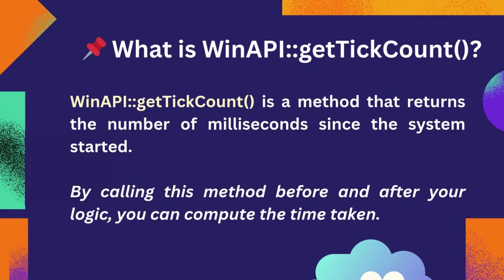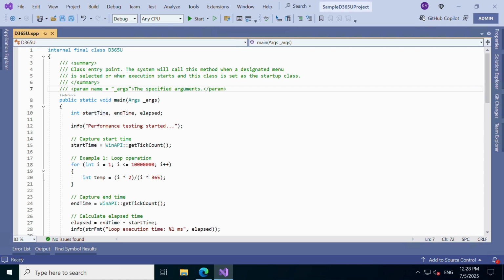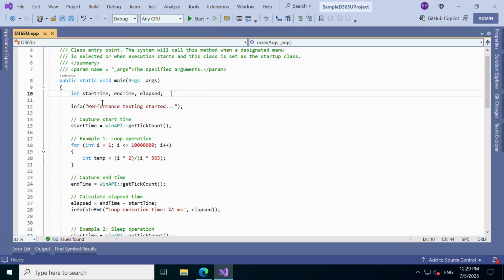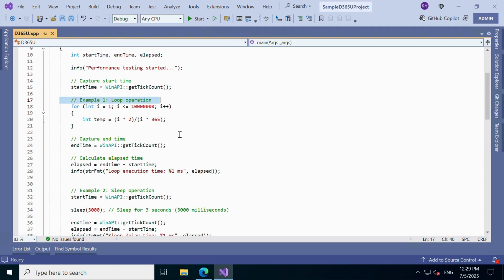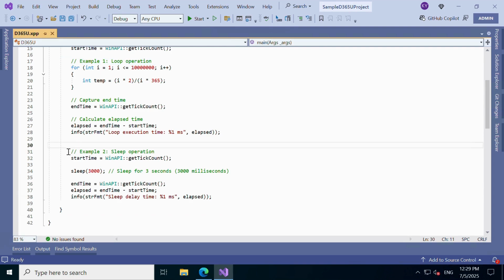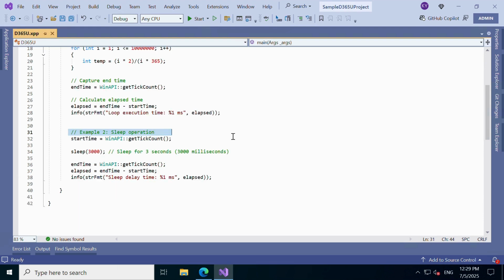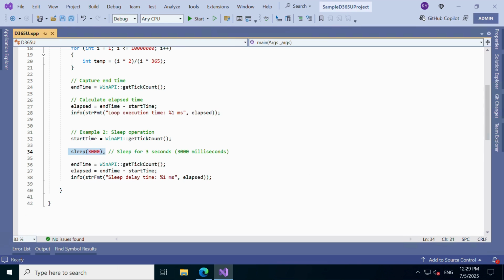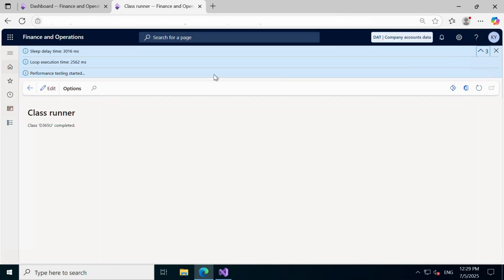🚀Measure X++ Code Performance in Dynamics 365 F&O | WinAPI Benchmarking with Runnable Class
🔍 Want to optimize your X++ code in Microsoft Dynamics 365 Finance and Operations?
In this video, we walk you through how to measure the performance of your logic using WinAPI::getTickCount() — a simple yet powerful benchmarking method.

📌 We’ll create a Runnable Class in X++ and use real-time examples like:
▫️Loop performance measurement
▫️Simulating external delays with sleep()
▫️Timing logic blocks accurately

✅ Perfect for developers looking to:
▫️Debug slow code
▫️Compare algorithm performance
▫️Simulate wait times for service/API calls

📽️ Whether you're a beginner or experienced dev, this tutorial will help you profile and boost performance of your D365FO code.